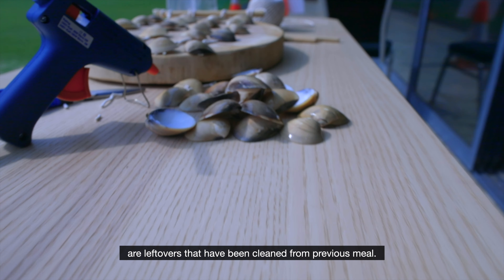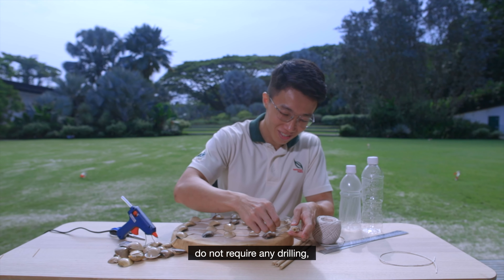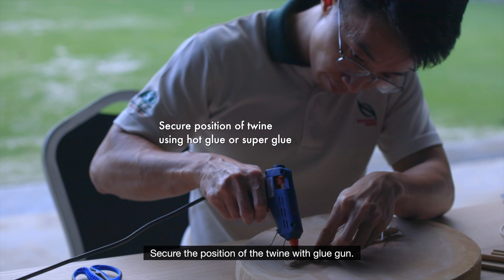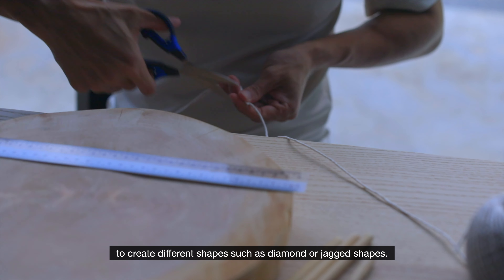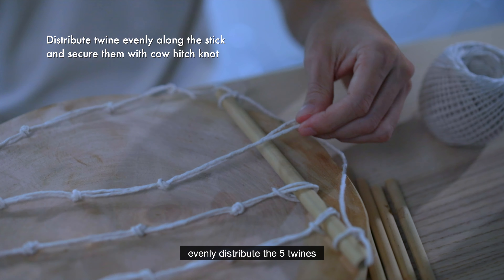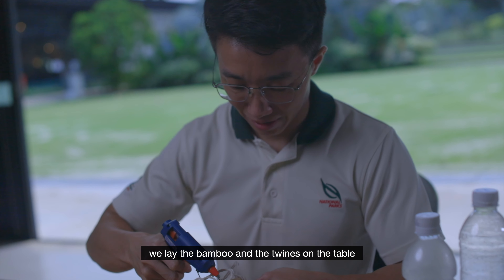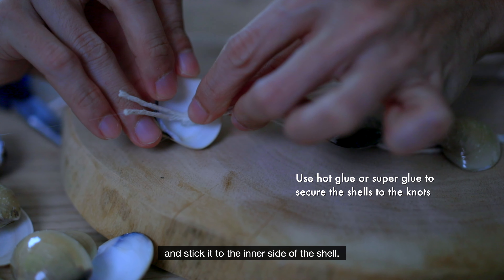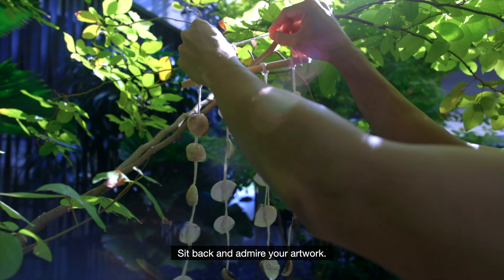Wind Chime Creation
Learn how to make a wind chime with seashells, which can be hung by the window or as a wall decoration! Wind chimes making is a great therapeutic horticulture activity that promotes fine motor skills, mental focus and hand-eye coordination.

This video is part of our therapeutic horticulture series.